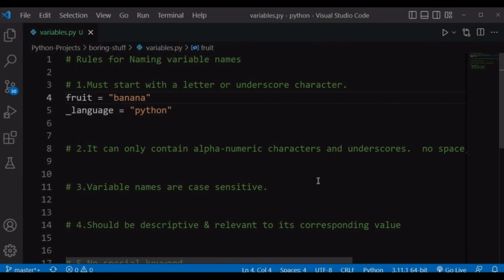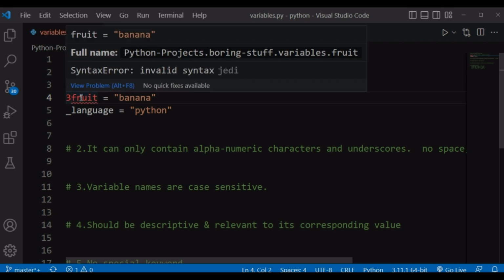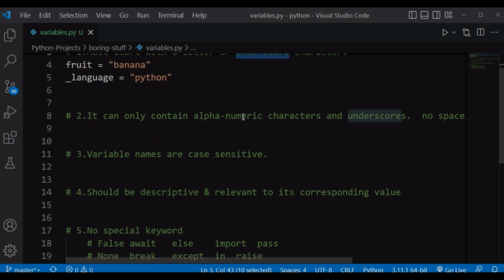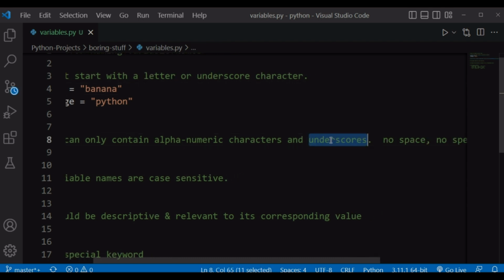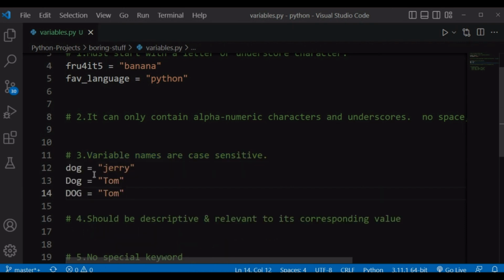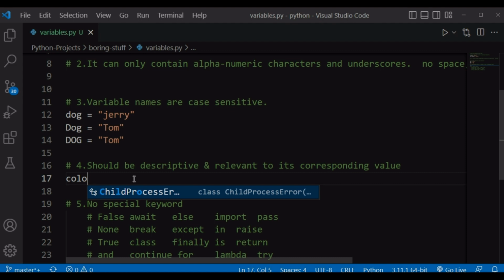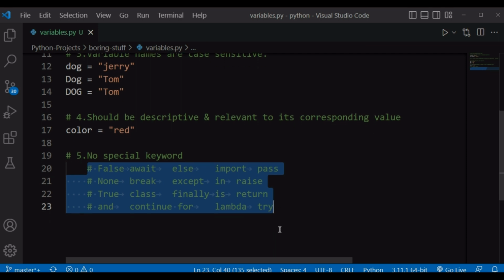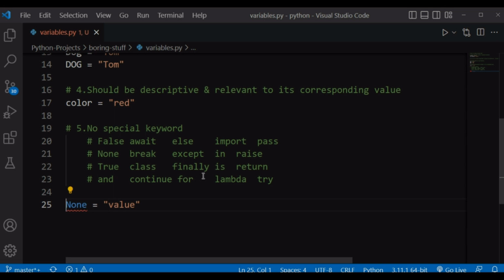Naming Variables In Python #4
In this video you will learn different ways of naming variables in python.